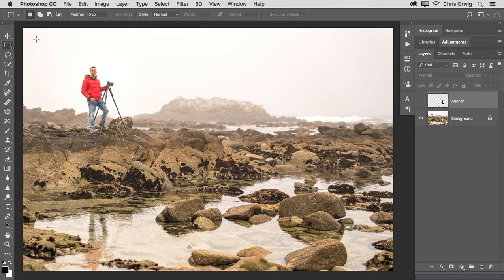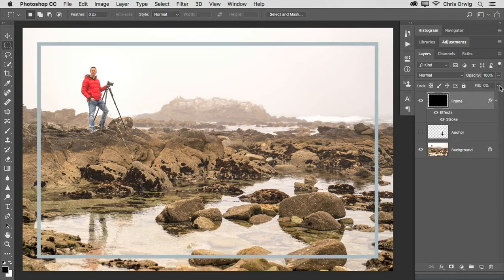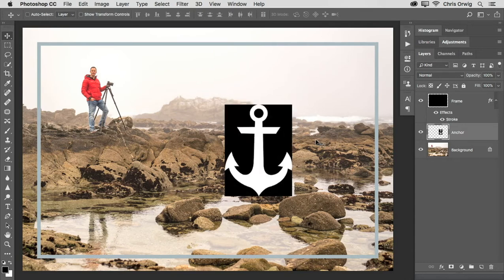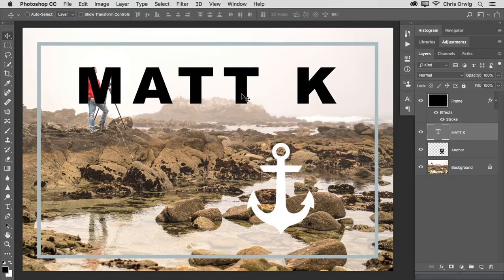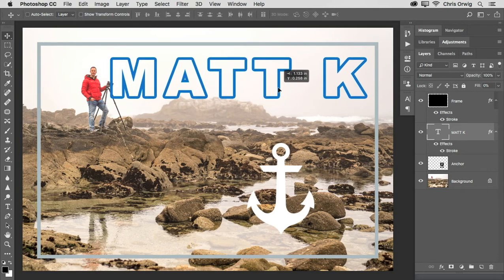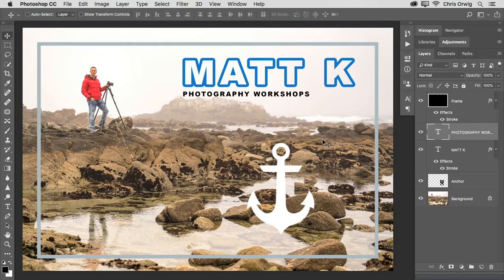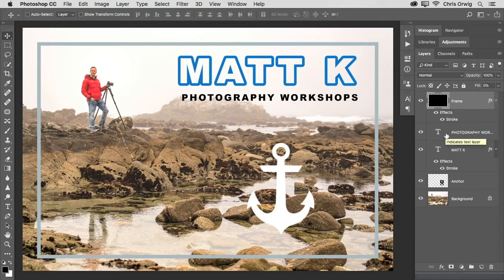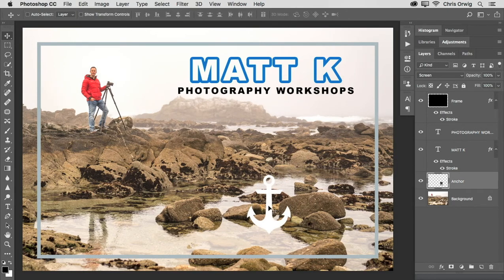Expert Tips For Layering Type In Photoshop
A picture is worth 1000 words...but sometimes you still need words. Using a photo of fellow Artisan Matt Kloskowski that was taken at Kando Trip 2.0 in Monterey, Sony Artisan Chris Orwig walks through how to maximize the effect of expertly layering text in Photoshop.